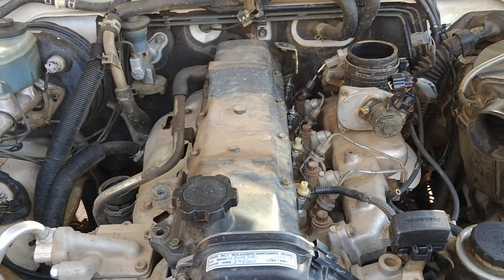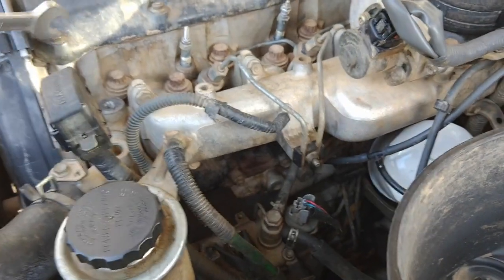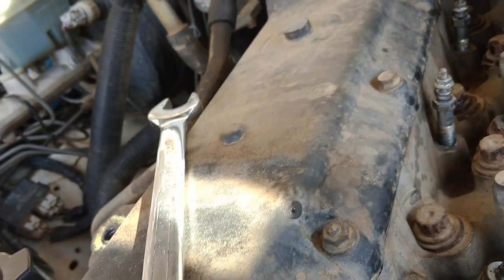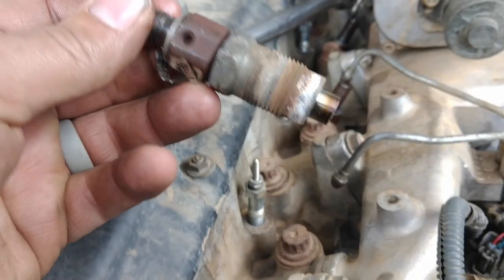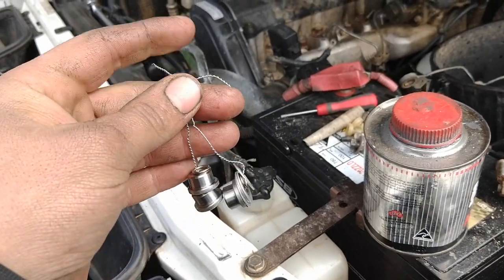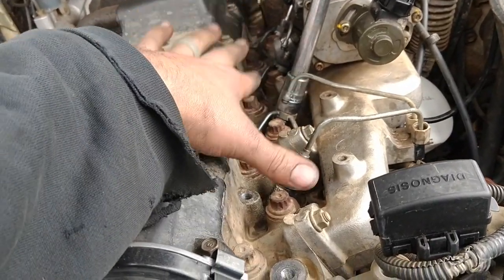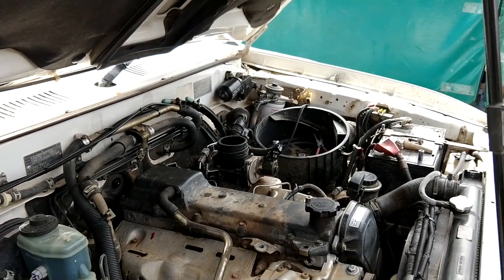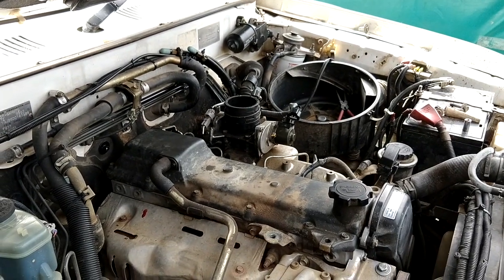How to replace injectors on a 1KZTE TD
How to replace injectors on a 1KZTE.

As with any DIY projects, the user assumes the risk